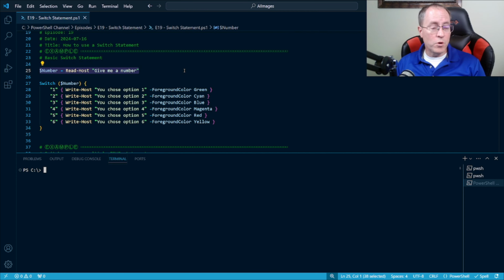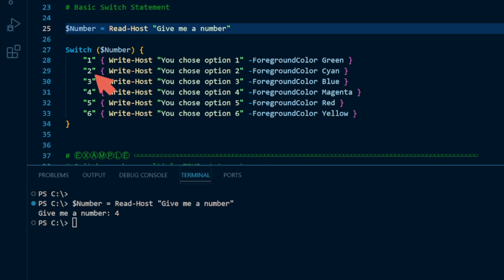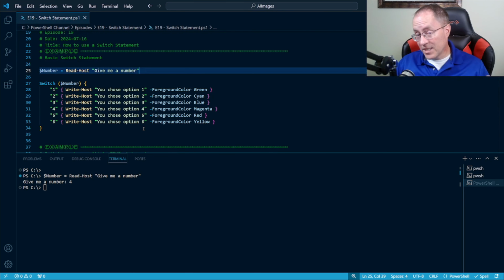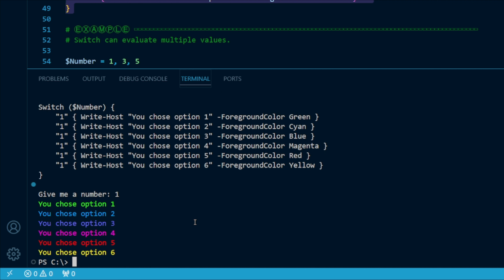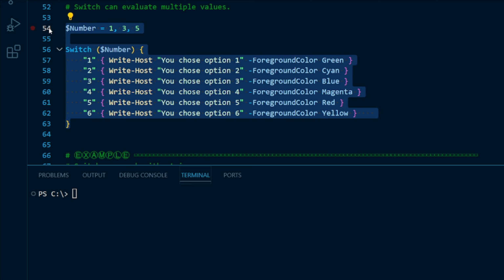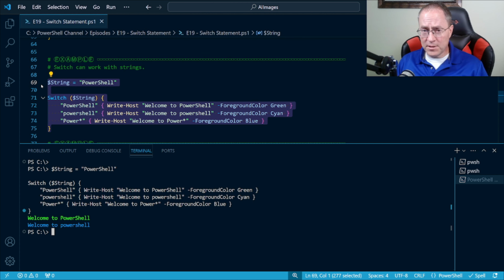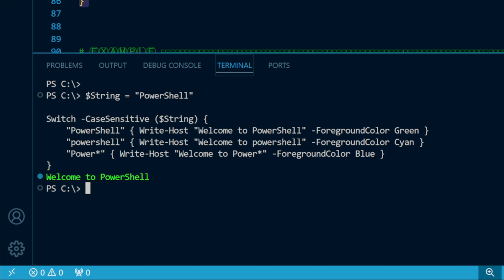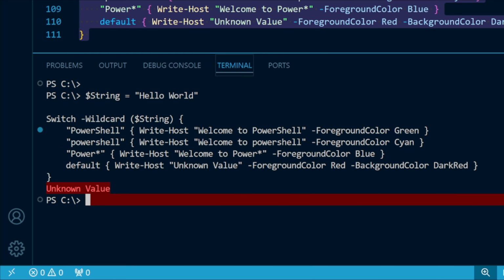How to use the Switch Statement in PowerShell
I will be demonstrating the PowerShell switch statement and a few of its options to help you understand how to use the PowerShell Switch statement to make decisions in your Window PowerShell and PowerShell 7 code.

I am available to deliver training on PowerShell, Azure, and Security+.

0:00 - How do you use a Switch statement with PowerShell
0:37 - Introduction to the PowerShell Switch statement
1:07 - How to use the Switch statement in PowerShell
1:52 - How to have multiple true values with the switch statement in PowerShell
2:23 - Using the PowerShell switch statement with an array of values
2:41 - Using wildcards with the PowerShell Switch statement
3:20 - How to turn on case sensitivity with the PowerShell Switch statement
3:30 - How to use the Default command with the PowerShell Switch statement